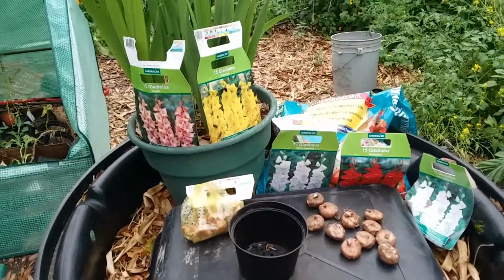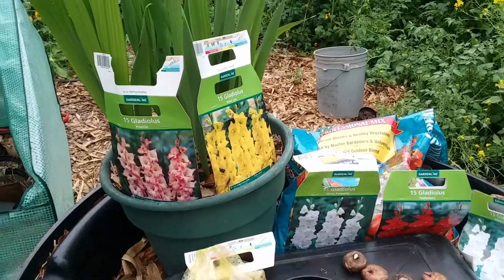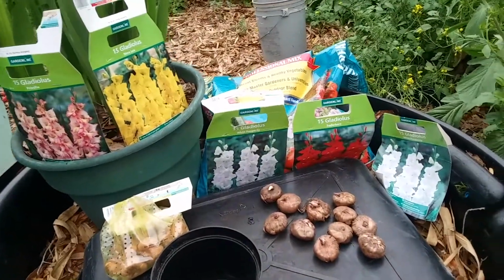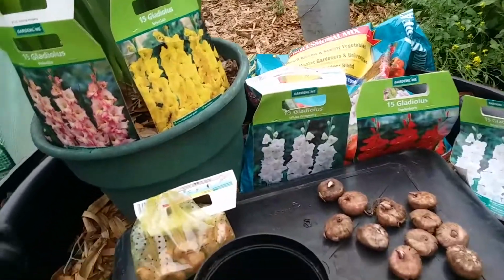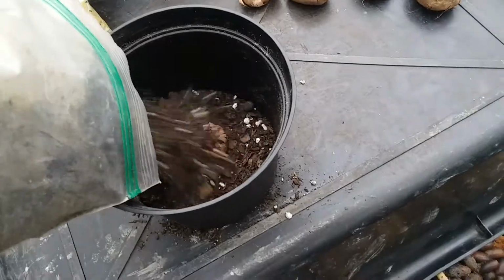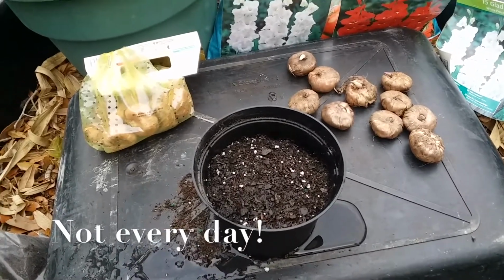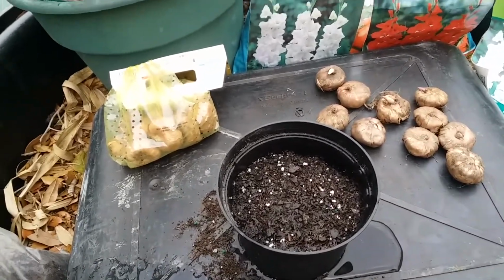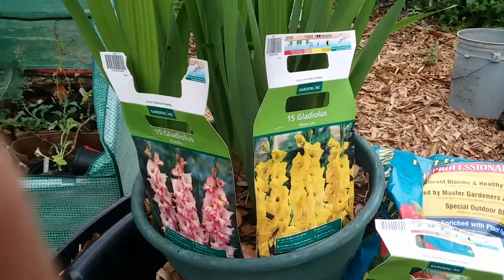Gladiolus with Mr. Gary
Gardening with Mr. Gary is fun! Make sure to pick up your gladiolus plant from Girls Inc. during food distribution times if you would like to plant one yourself!